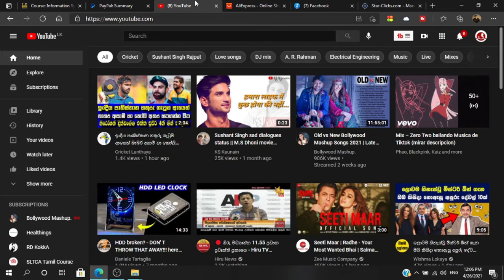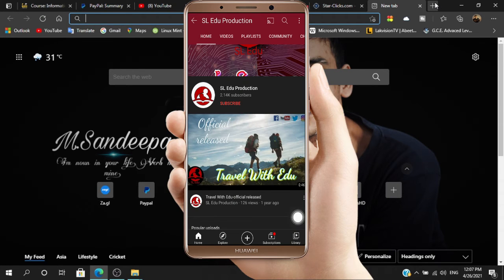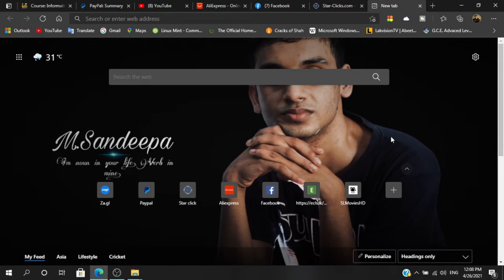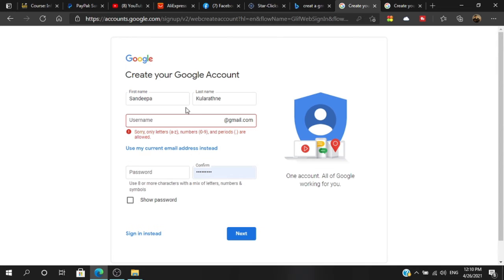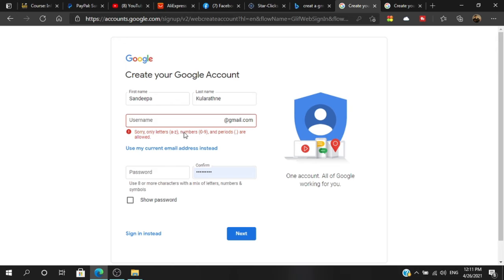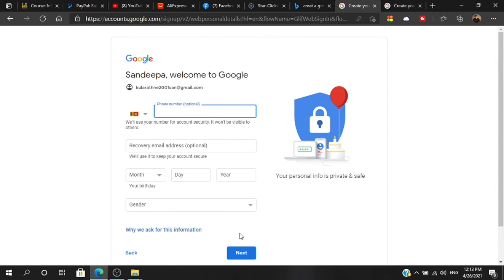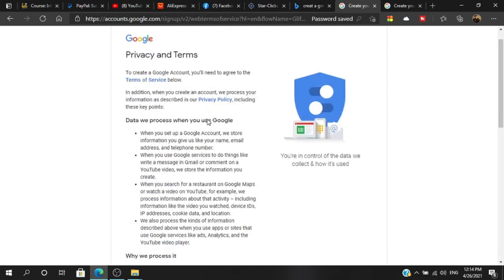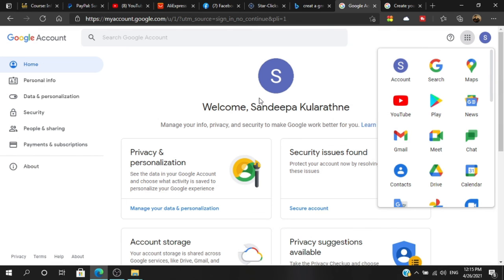How to create Gmail Correctly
Welcome!
You can watch a lot of videos on educational and science discoveries on my YouTube channel
➤Business Idea:: shorturl.at/xIJM4
➤Android tips:: shorturl.at/jzCIX
➤E-Money Site:: shorturl.at/hkmB7
➤For Youtubers:: shorturl.at/eMNU1
➤For Windows Users:: shorturl.at/aEY06
SL EDU Production(SL_Edu_Production)
SL EDU Production Channel Doesn't Promote & Encourage Any illegal Activities. This Channel All Contents Only Provided  by Education & Purposely.